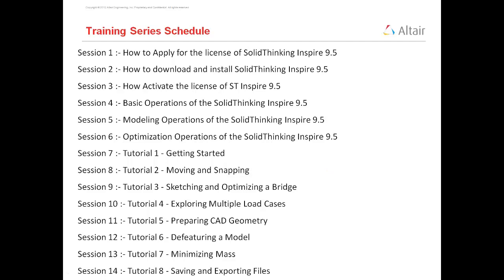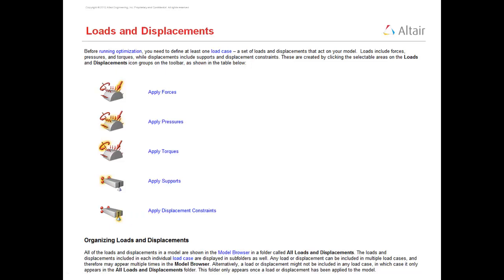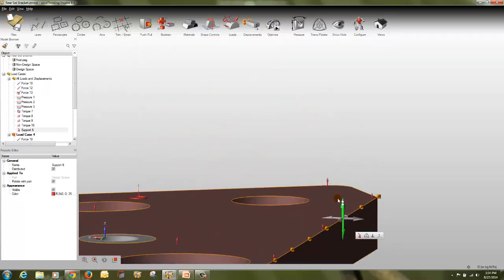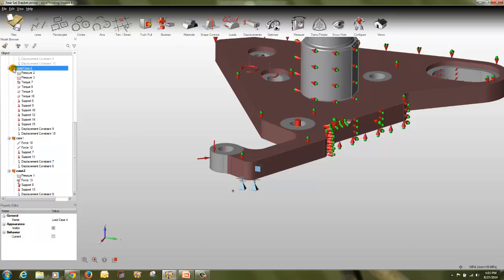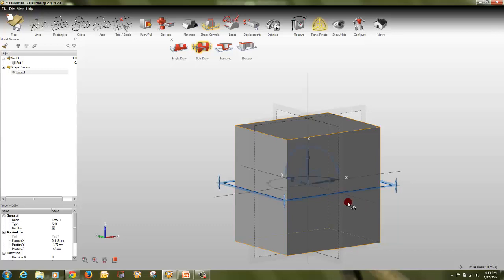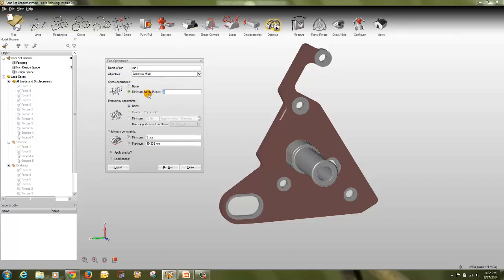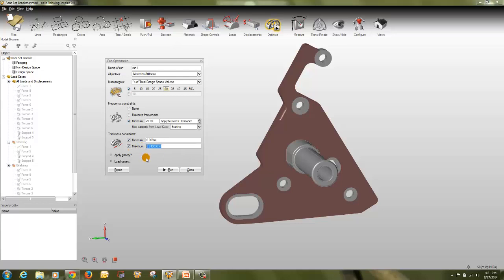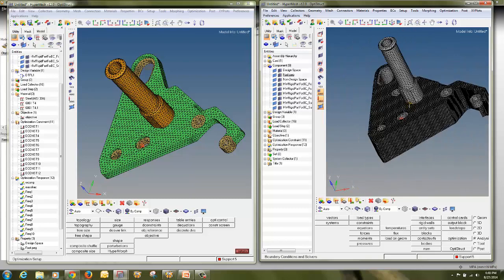STInspire 9.5 Session 6 :- Optimization Operations of the SolidThinking Inspire 9.5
In this video I have covered the use of some of the Optimization tools & Operations available in ST Inspire 9.5